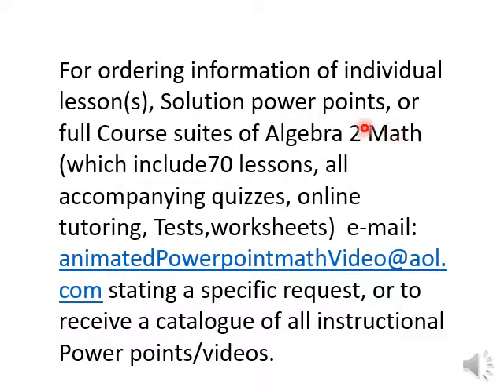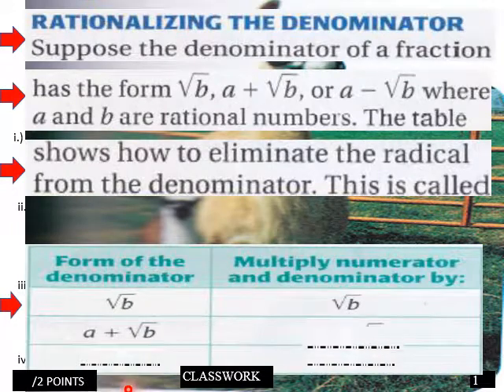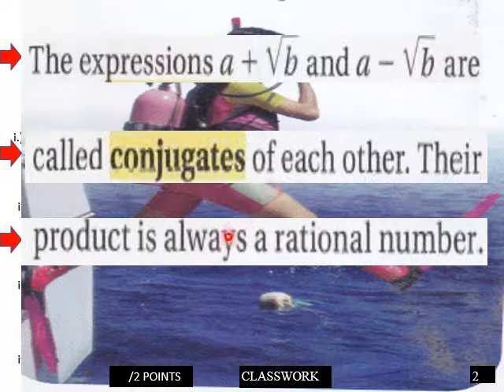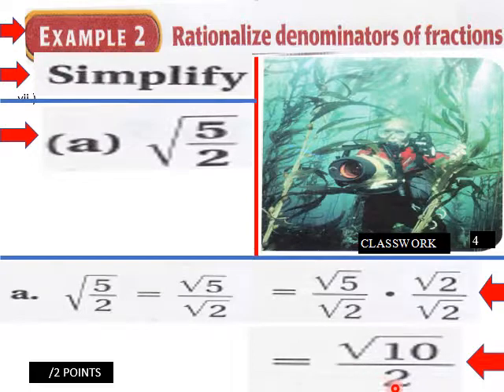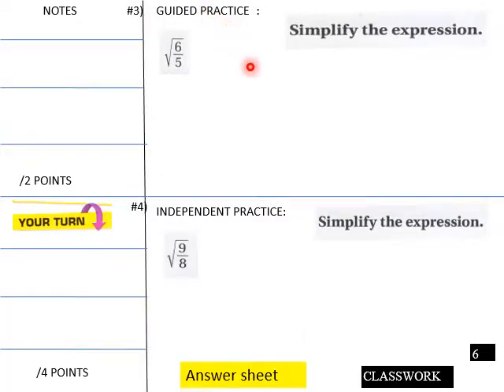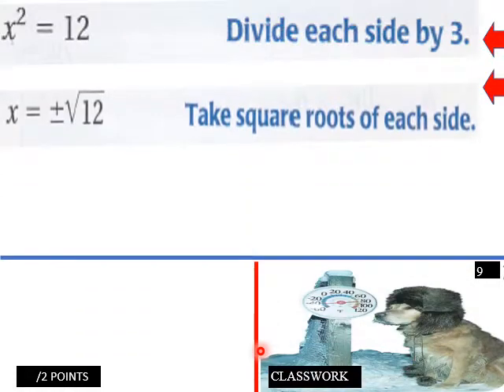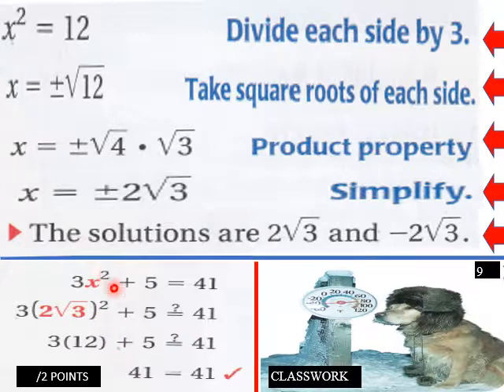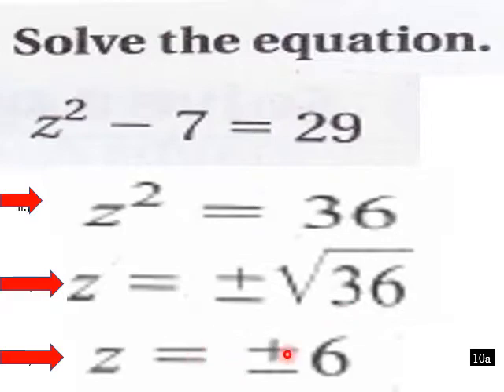alg 2 1 5 L V Solve Quadratic Equations by Finding Square Roots Pt 2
CC algebra 2 math lesson about "solving quadratic equations by finding square roots" .Part 2 of a 3 part lesson. all course materials are available at e-mail